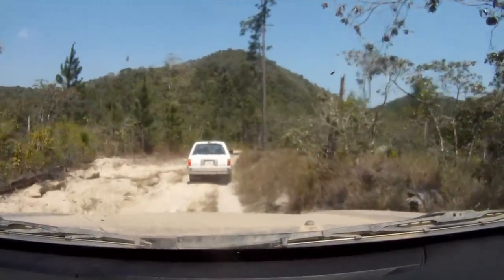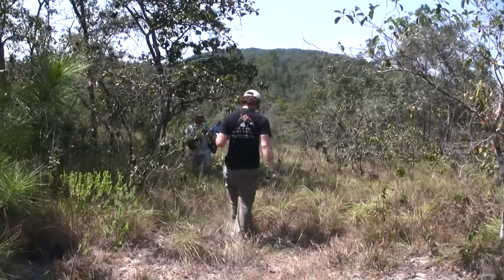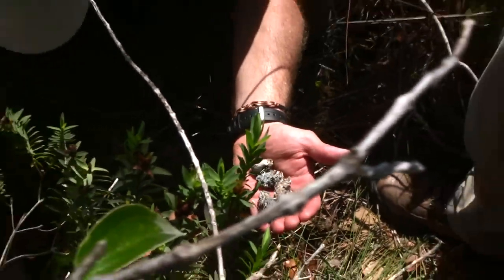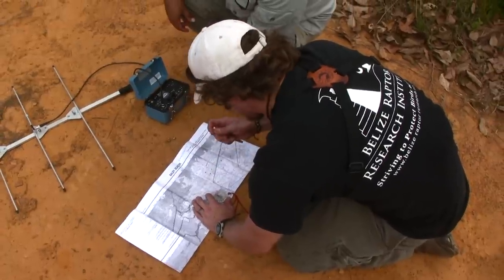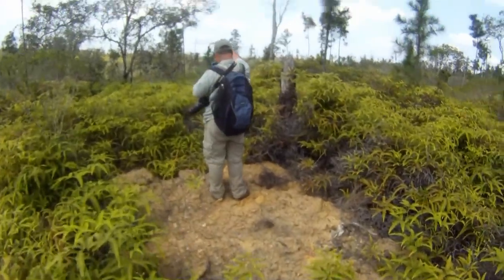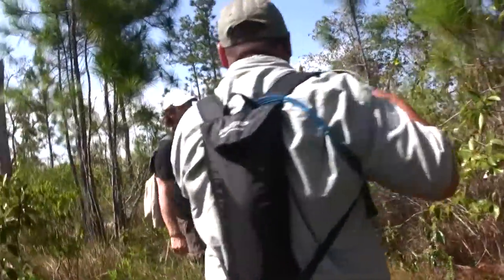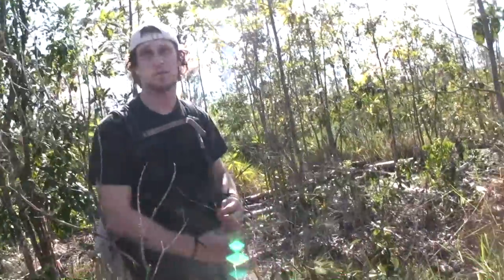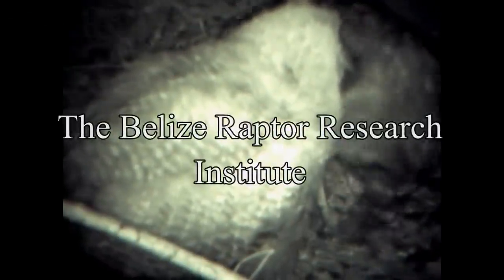Quest for the Nest - The Belize Stygian Owl Project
Ryan Phillips, Director of the Belize Raptor Research Institute and Roni Martinez, Conservation Officer for Blancaneaux Lodge, track and study the rare Stygian Owl in the Mountain Pine Ridge habitat of Belize.